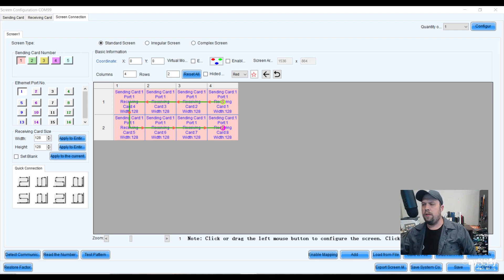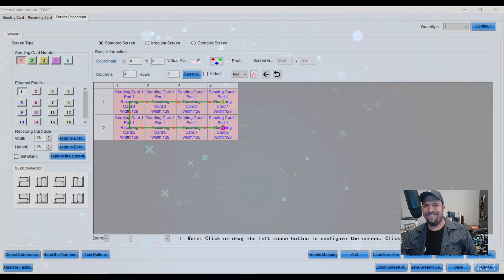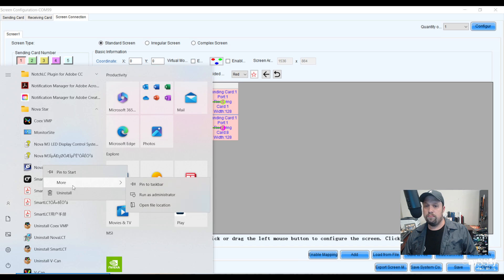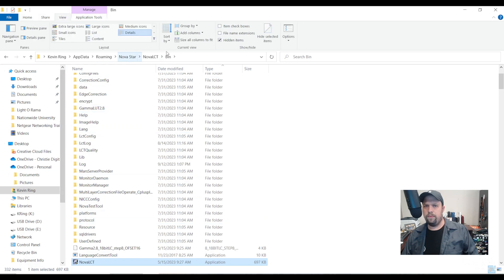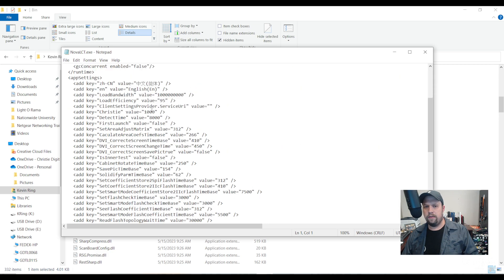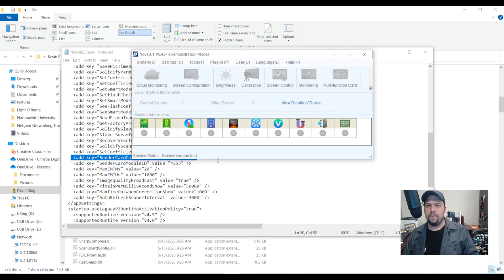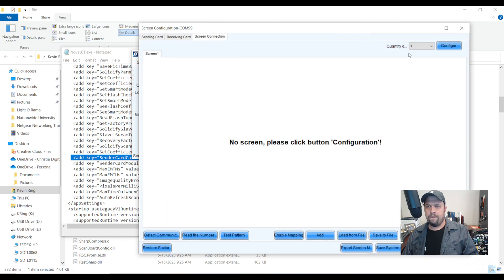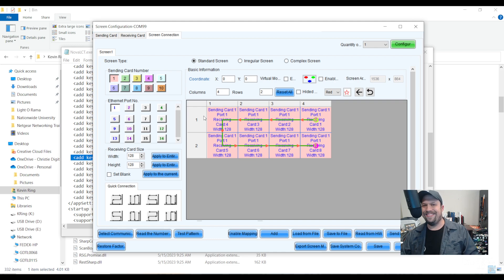Novastar NovaLCT Increase number of processors in demo mode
Kevin demonstrates how to increase the total number of sending cards/processors in the offline demonstration mode of NovaLCT to 10 by editing the XML file of the simulator